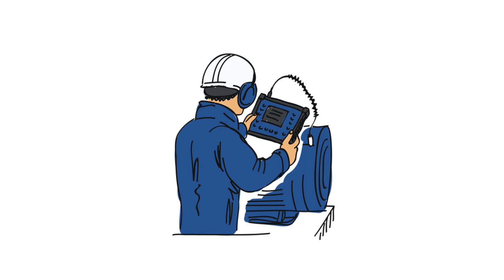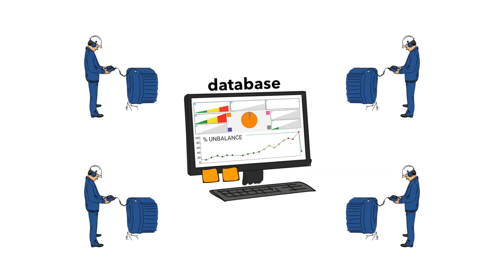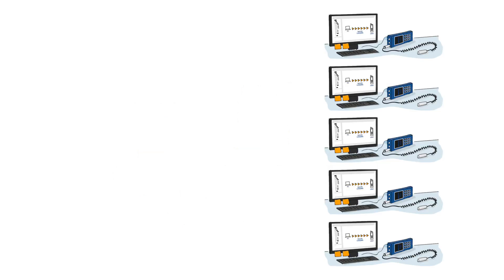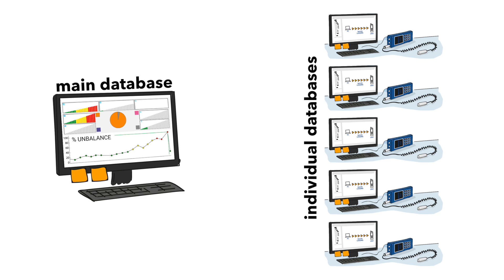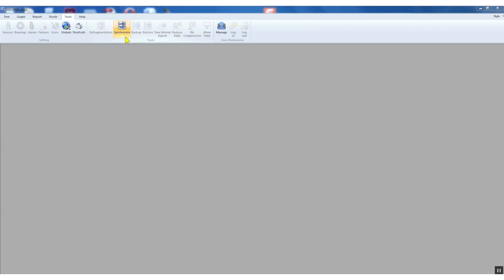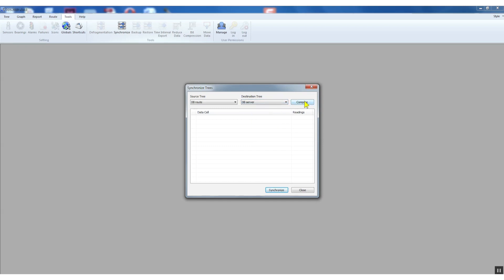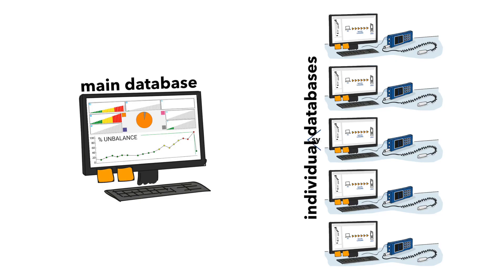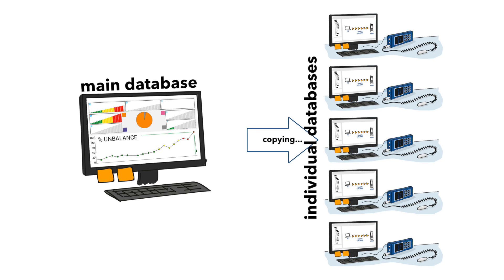Predictive Maintenance in team (vibration data synchronization)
If the predictive maintenance is made by one person, then it is easy to store and trend vibration data. All data are written to the database by just one person.
But it is complicated, when more people use one database together.
The DDS software is perfectly ready for such situation. DDS contains the synchronization function.
The DDS synchronization function simplifies the access of team to server databases. Team perfectly shares the access to one database.